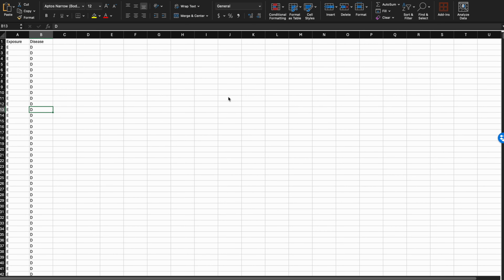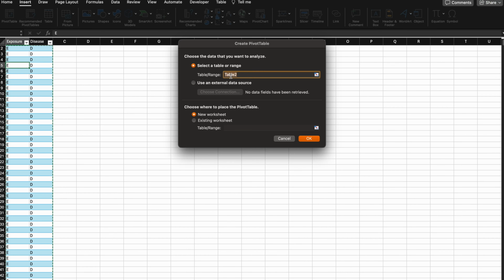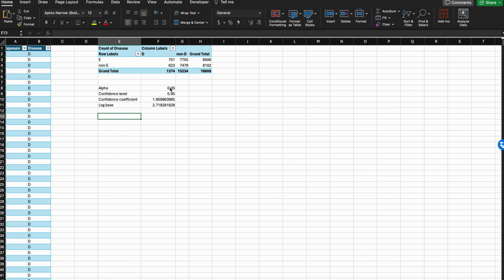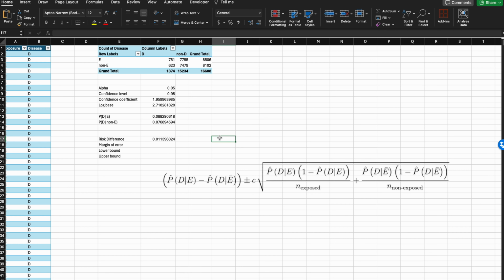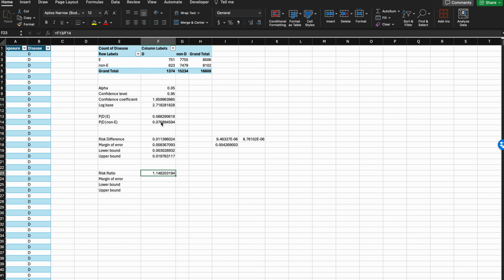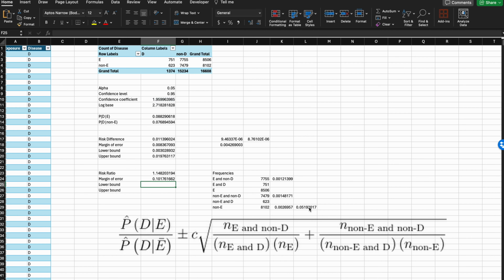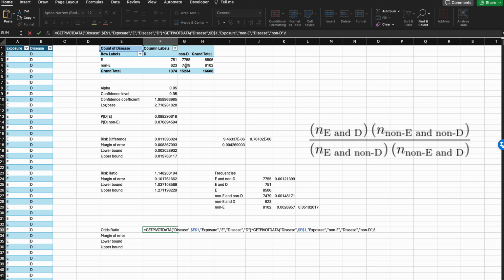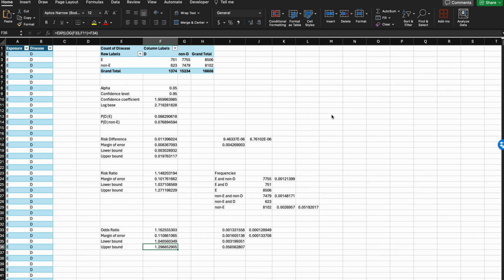Calculate measures of association using Excel - Risk Difference - Relative Risk - Odds Ratio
In this video lecture I show you how to calculate the measures of association between two binary variables. These measures are the risk difference, the risk ratio (or relative risk) and the odds ratio. read below for more on how we interpret the results.

In each case I also discuss the confidence intervals. Under the null hypothesis, the two variables are not associated and the risk difference is 0, the relative risk is 1, and the odds ratio is 1. If these values are not within the 95% confidence intervals (I use a 95% confidence level in this video) of the respected measures of association, then we reject the null hypothesis and accept the alternative hypothesis (the variables are associated).

We multiply the risk difference by 100% to get a value of x%. If the risk difference is positive we state that exposure increases the risk for the disease by x percentage points over the non-exposed. If the percentage is negative, we would state that the risk is decreased by x percentage points.

If the relative risk (risk ratio) is larger than 1, we subtract 1 from the relative risk and multiply the value by 100% to get x%. We would state that the risk for disease is  x% higher comparing the exposed to the non-exposed. If the relative risk is below 1, we subtract the relative risk from 1 and multiply by 100% to get x%. We would state that the risk for disease is decreased by x% comparing the exposed to the non-exposed.

If the odds ratio is larger than 1, we subtract 1 from the odds ratio and multiply the value by 100% to get x%. We would state that the odds for disease is  x% higher comparing the exposed to the non-exposed. If the odds ratio is below 1, we subtract the odds ratio from 1 and multiply by 100% to get x%. We would state that the odds for disease is decreased by x% comparing the exposed to the non-exposed.

In all cases you have to replace the levels exposed and non-exposed and the levels disease and non-disease by the levels in your variable. You have to choose which level is the disease and which is the exposure based on your research question. Excel will use alphabetical order and so you must be clear about the order of levels in the pivot table.